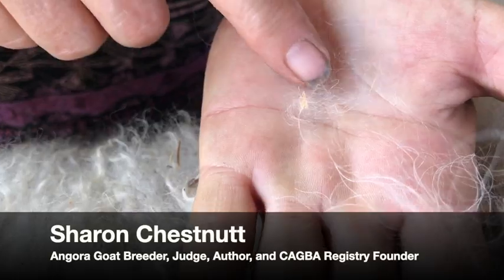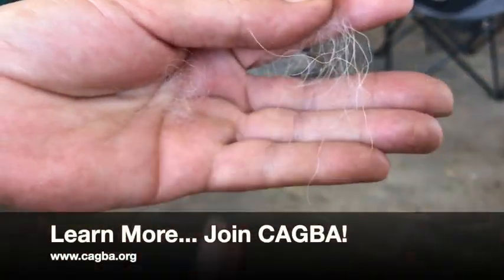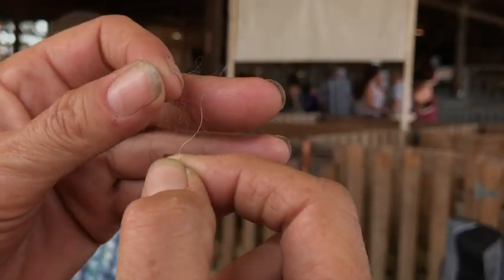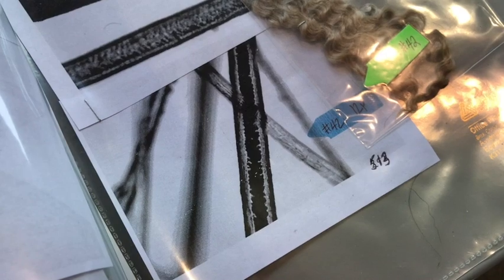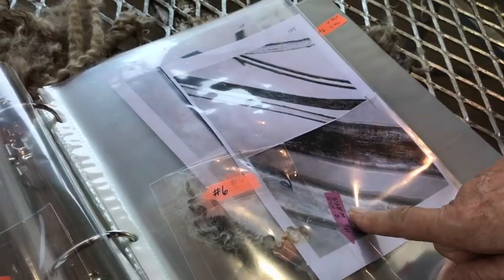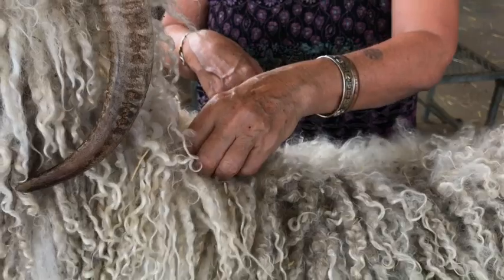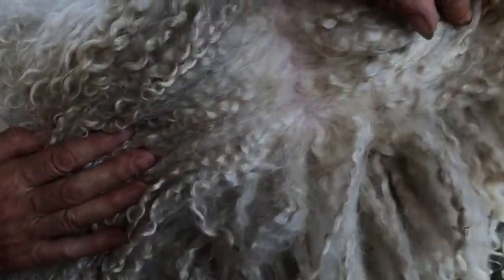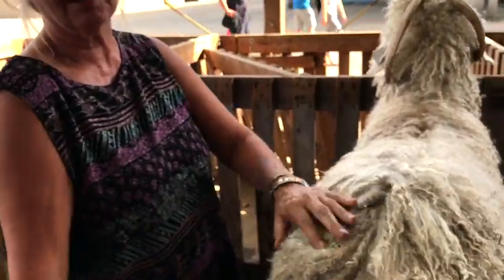Kemp Fibers in MOHAIR | Angora Goat Fleece Evaluation with Sharon Chestnutt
Growing top quality Angora Goats and premium mohair fleeces begins with understanding the ins and outs of mohair.  In this video, author and Angora Goat and mohair expert, Sharon Chestnutt, defines kemp as one of the negative traits of mohair.  Learn what kemp is, how to find it in your Angora Goats, and help strengthen your herd by watching this invaluable educational video.

Learn more about Angora Goats, mohair, and finding a breeder in your area to connect with - become a member of the Colored Angora Goat Breeders Association!

Many thanks to Sharon Chestnutt for taking the time to thoroughly and passionately explain kemp.

Grab a copy of Sharon's book, "Growing Angora Goats for Beautiful Mohair" through her